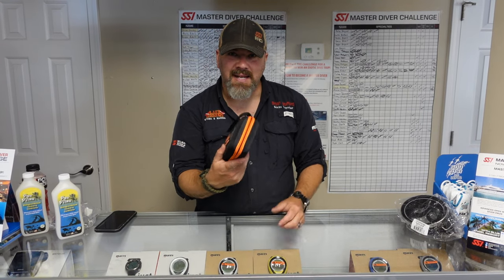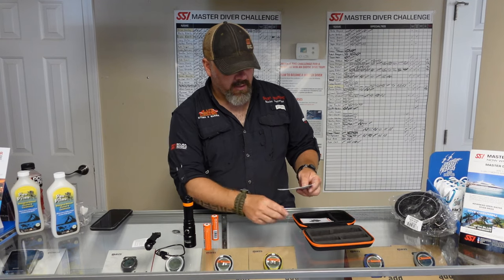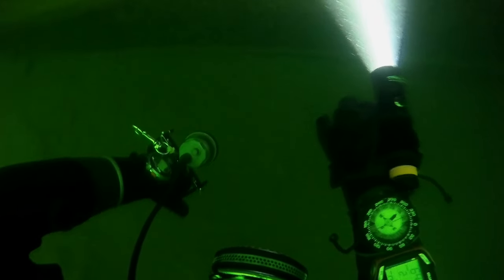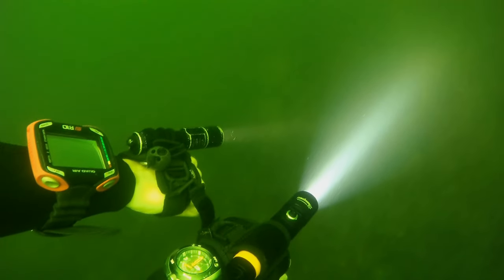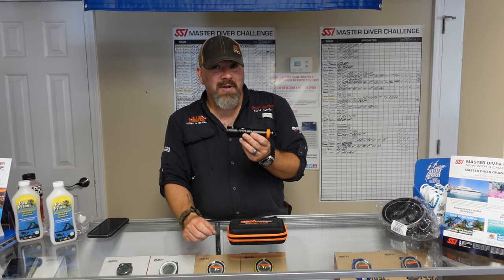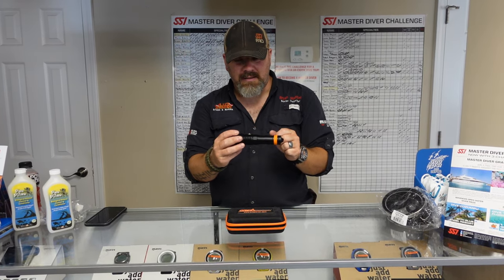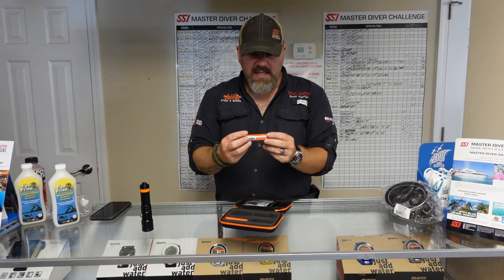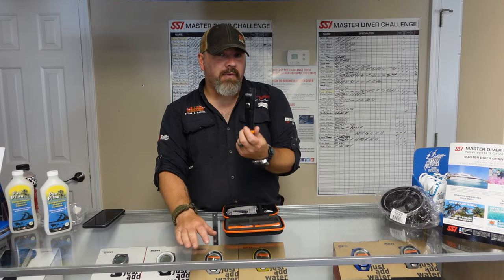OrcaTorch D710 Dive Light Review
In today's video, Instructor Trainer Bryan Stafford demos the OrcaTorch D710 Dive Light. We three distinctive modes, and a turbo mode, this light is a great choice for any professional or novice diver.

Purchase the D710 today.

0:00 Teaser
0:25 Opening
0:45 Intro
1:08 On Land Review
3:14 Underwater Review
5:32 Final Thoughts